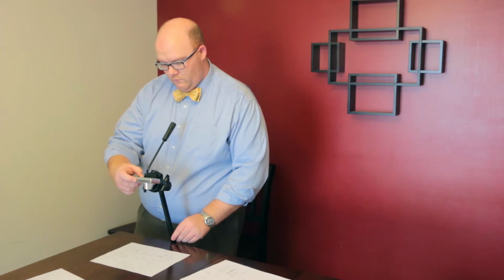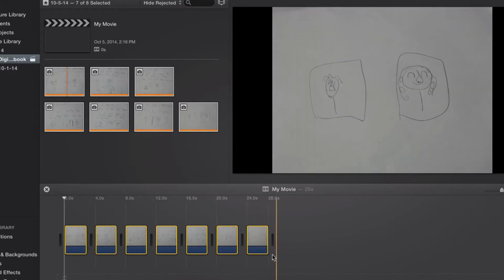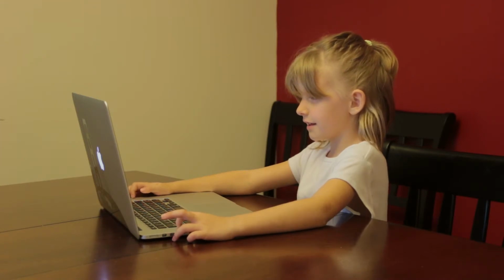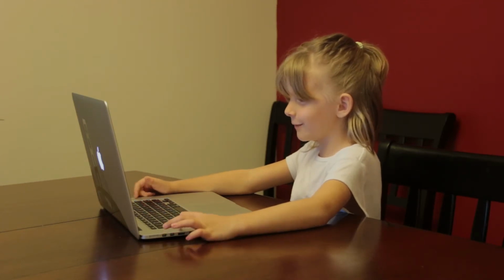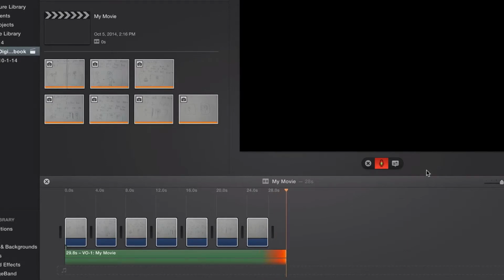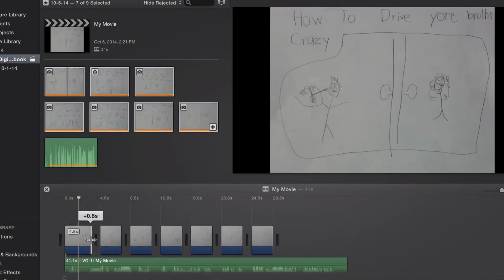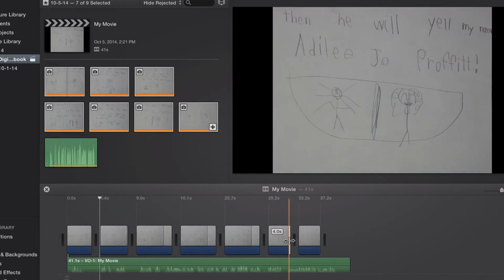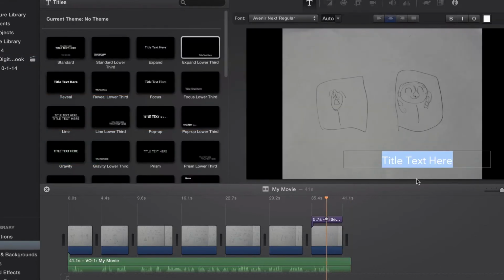Digital Storybook Tutorial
Here are the last two digital story books I've made with my daughter.